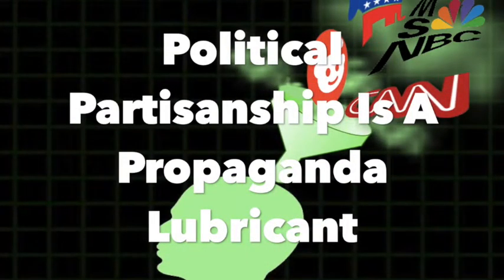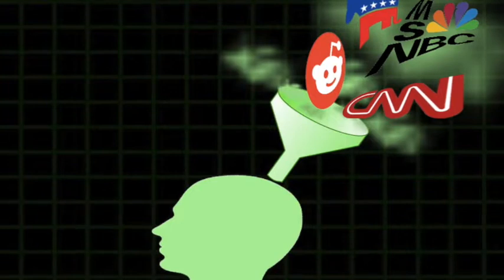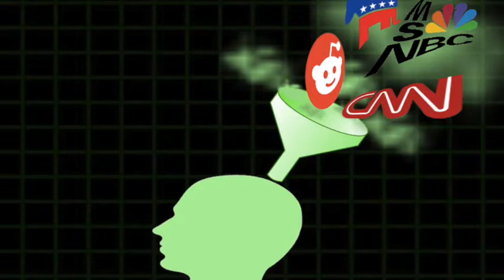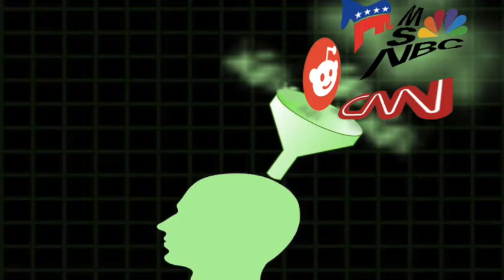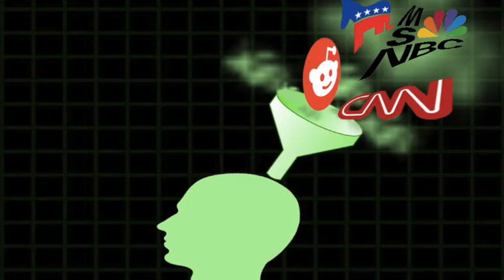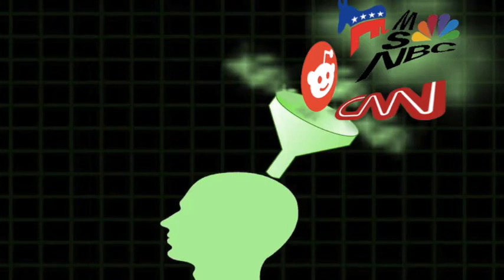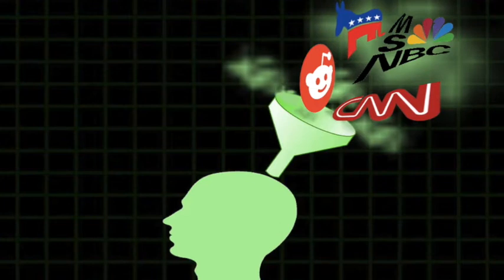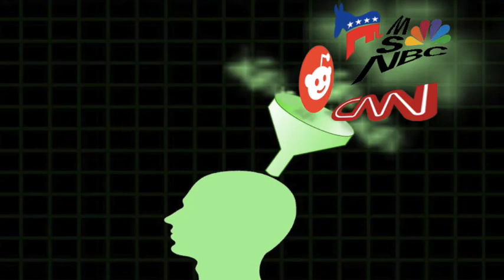Political Partisanship Is A Propaganda Lubricant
The likelihood of a news story going viral in our society has little to do with its newsworthiness, its unusualness, or even whether or not it is factually accurate. The single most likely factor in whether or not a news story will have mass appeal is whether it appears to validate the worldview of one of the two mainstream political factions. This is why the mainstream media have been deliberately sowing partisan divisiveness and marketing toward increasingly distant partisan echo chambers instead of just reporting the news; they have an obvious profit motive to do so, because tickling people's egos with hate porn and illusory validation is the best way to get clicks and generate ad revenue.

Reading by Tim Foley. Article with links and sources